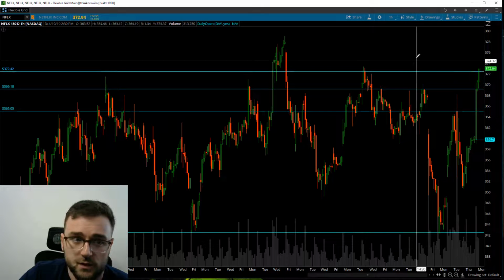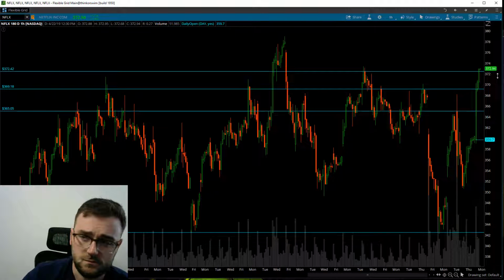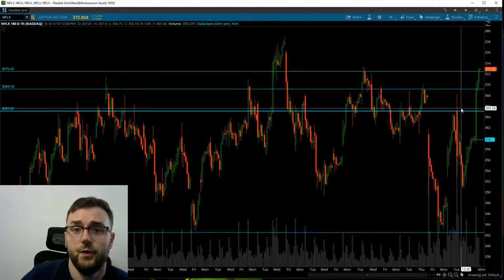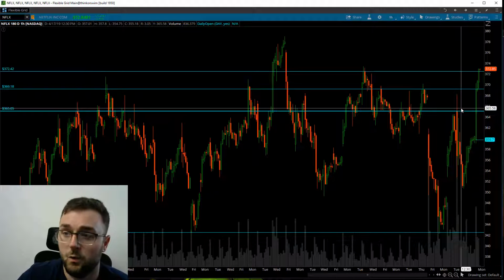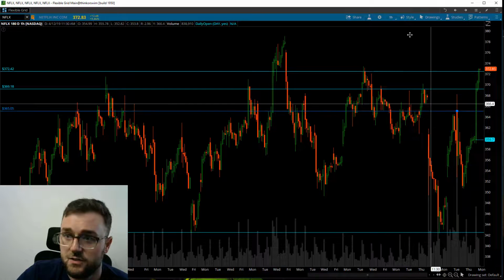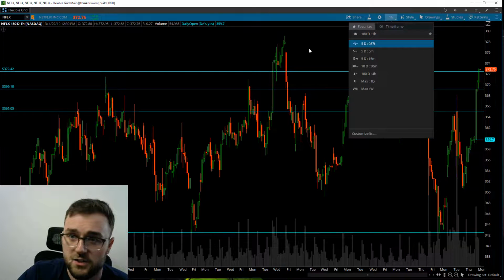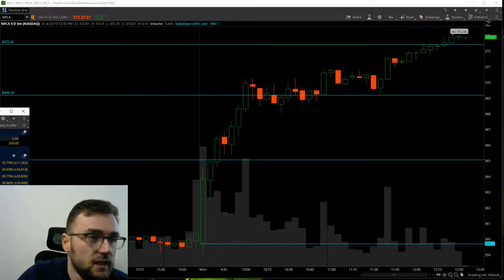NFLX Options Trade - I made HOW MUCH?!?!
Trading Netflix this morning!!!